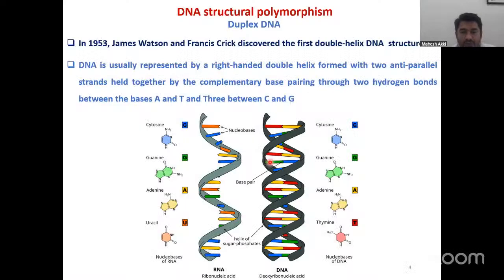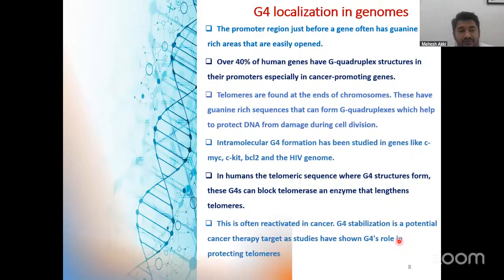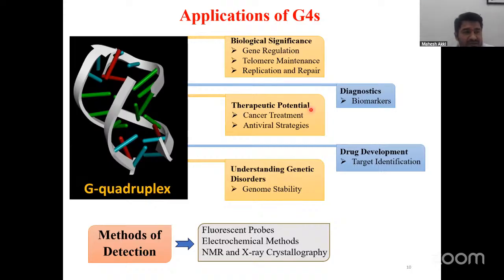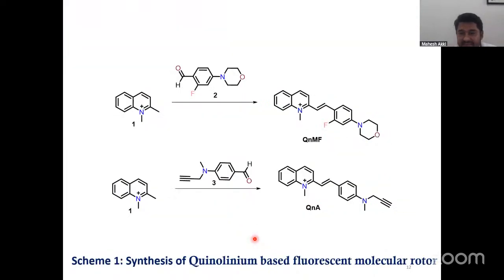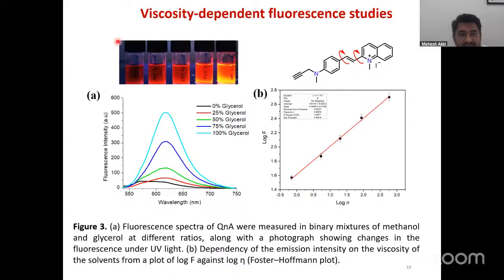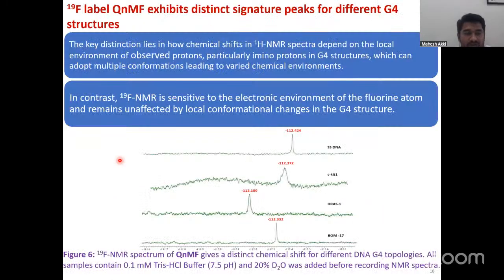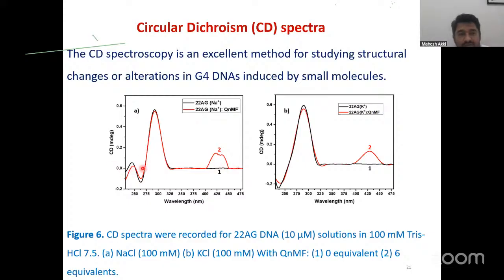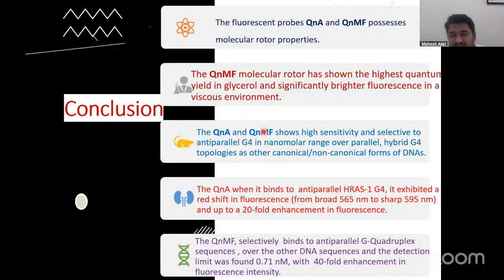Recent Trends in Chemical Sciences and Engineering